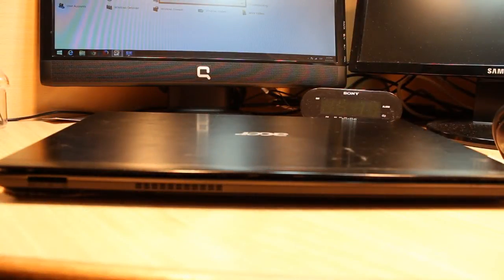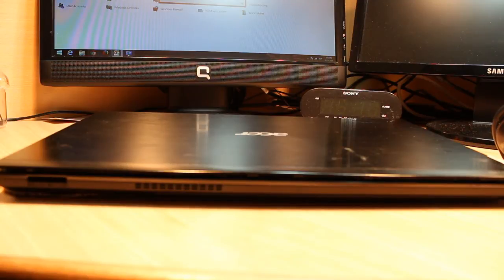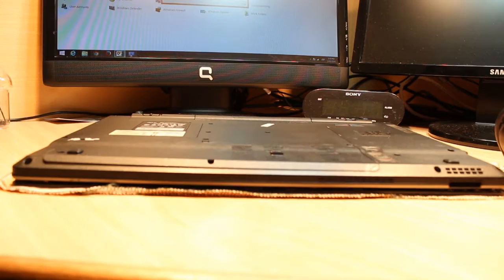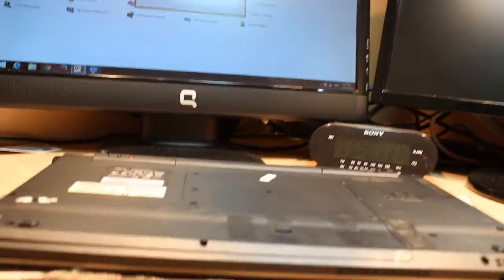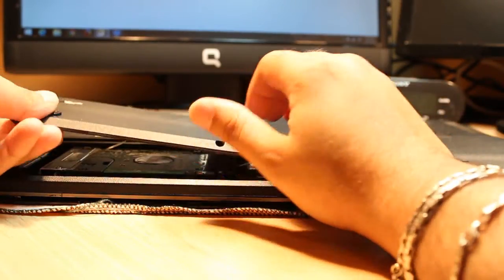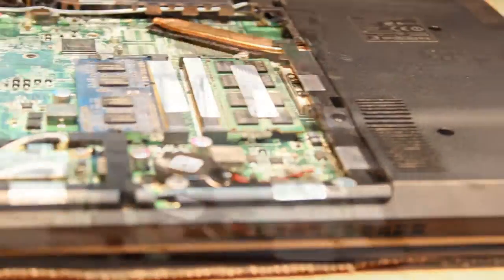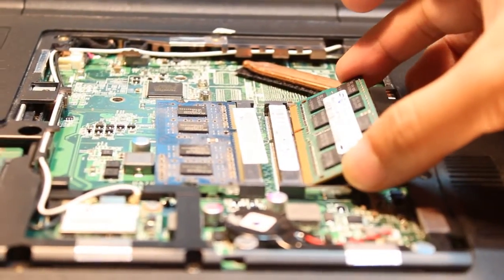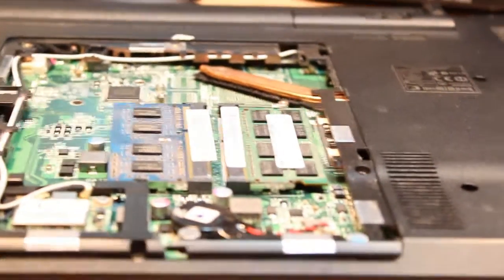Ram memory replace in Acer aspire TimelineX notebook